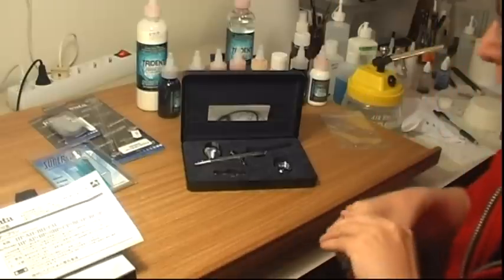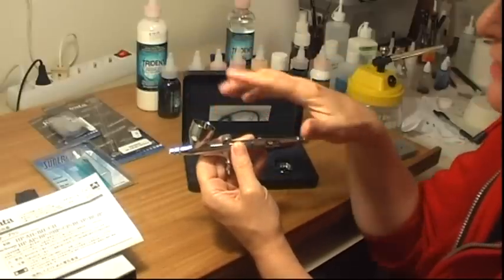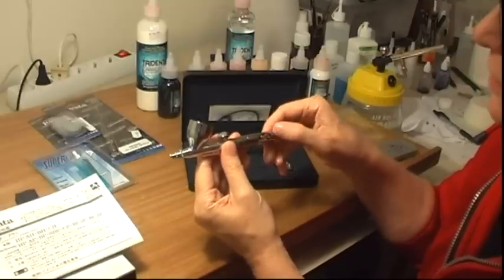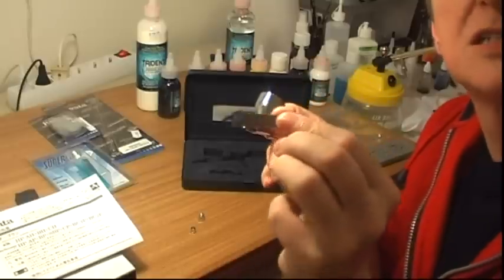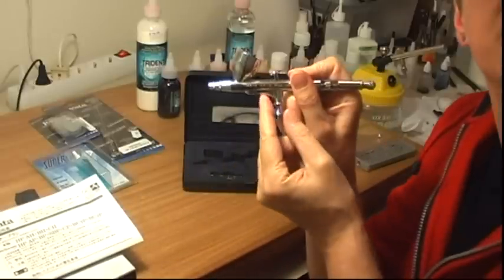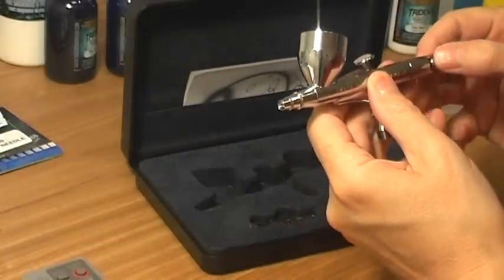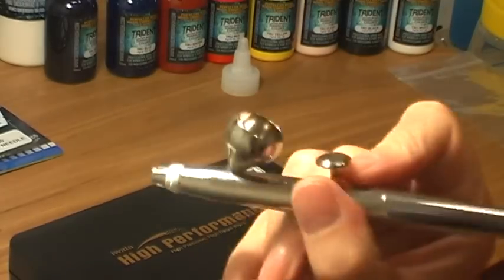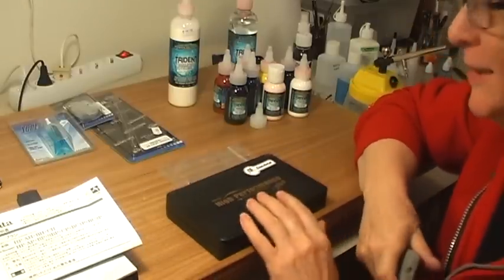Airbrush for Beginners - Learn Along with Mel 14 - My new Iwata HP-C+ and old H & S Ultra.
Lesson 14  - Beginner Basics - I show off my new airbrush, an Iwata HP-C+ and look at my old Harder and Steenbeck Ultra.

I made the Airbrush Learn along with Mel videos so if you want to, you can learn airbrushing as I do and I can pass on all the mistakes, tips and tricks I learn along the way. I will use all the information I have gathered from the experts and put it into practice but I will add my own twist to the exercises and hopefully have some fun.
Cheers Mel